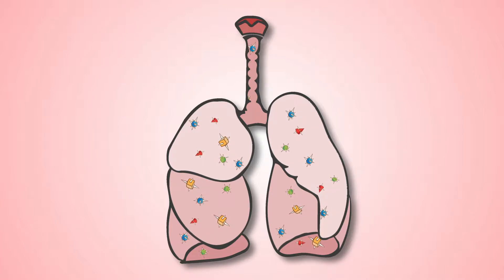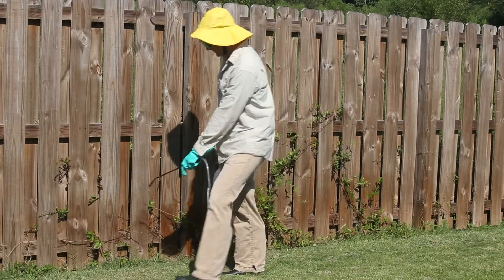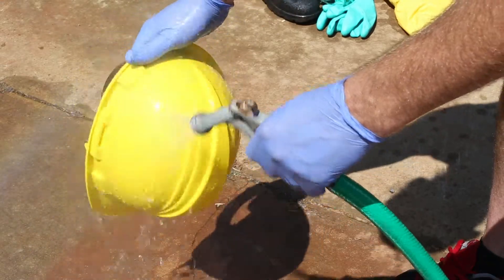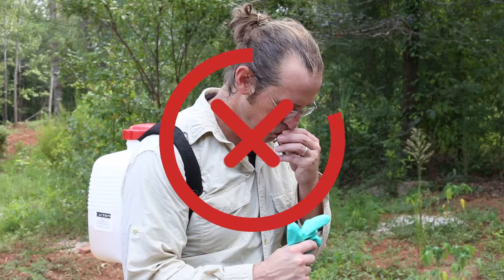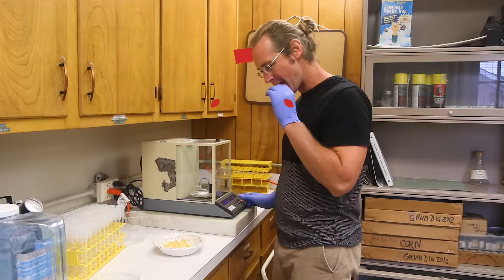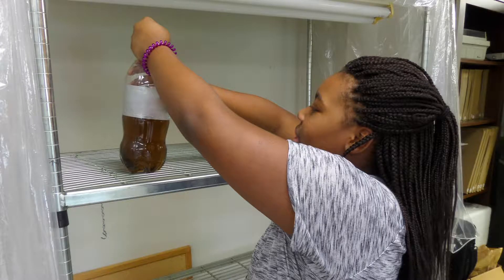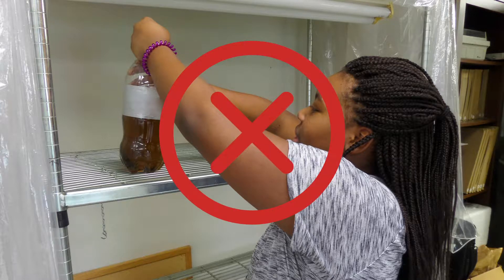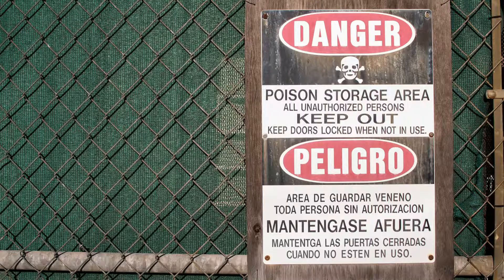Route of Entry, Part 1 (English)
This video discusses the primary ways you can be exposed to pesticides, acute vs. chronic toxicity, and poisoning symptoms. 97% of all exposure is through the skin.  The liver and the kidneys are the primary organs that filter and breakdown chemicals in the body.  Poisoning symptoms vary widely, how your body response to breaking down a chemical varies on the exposure over time, toxicity, and dosage. Your first responsibility to your safety is to protect your health and wellbeing.